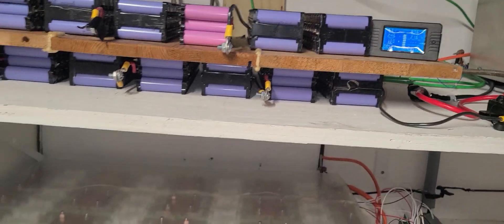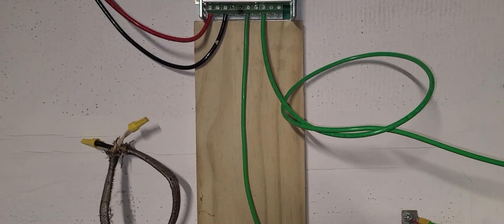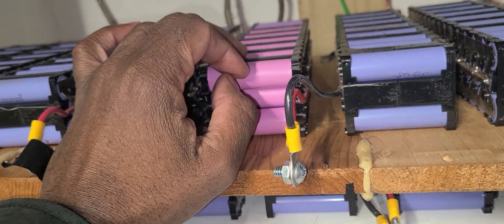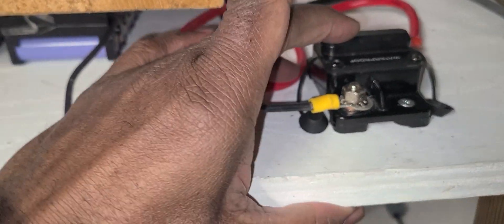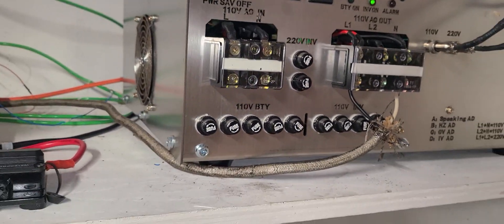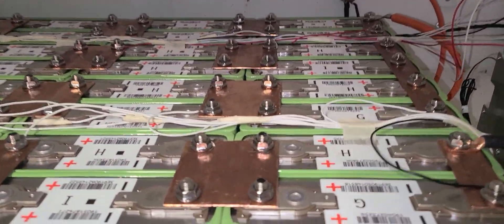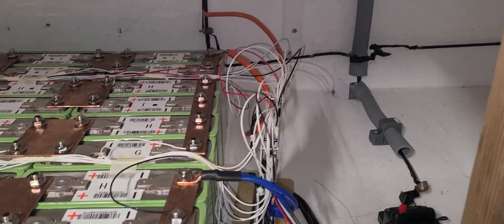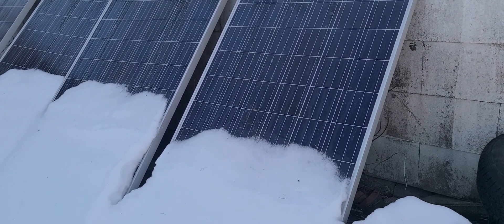250 DAYS+ OFF-GRID WITH SOLAR POWER 🔋 ENERGY SYSTEMS lithium lifepo4 solar inverter Off-Grid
250 DAYS+ OFF-GRID WITH SOLAR POWER 🔋 ENERGY SYSTEMS lithium lifepo4 solar inverter Off-Grid